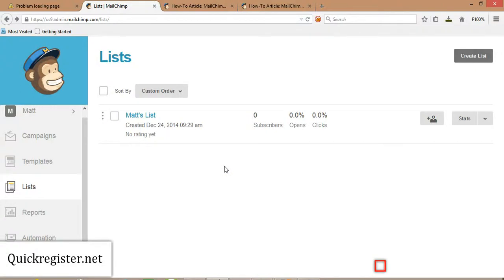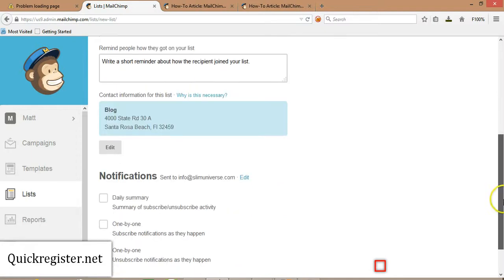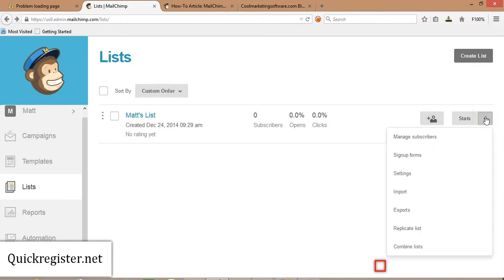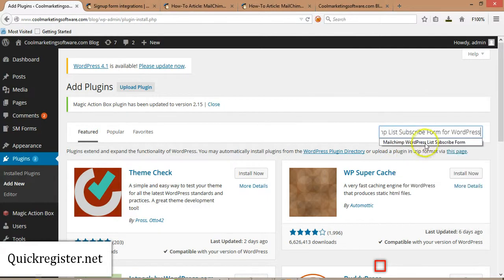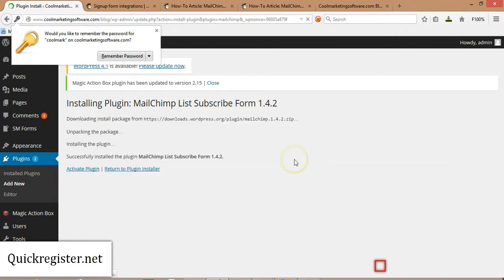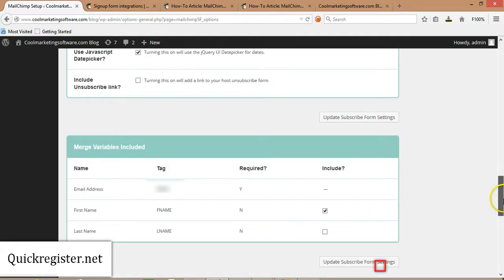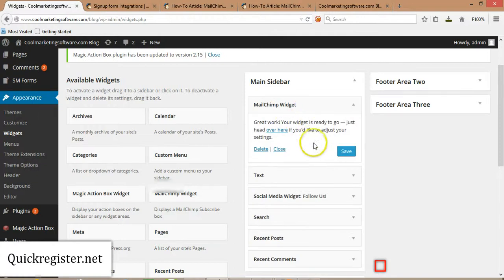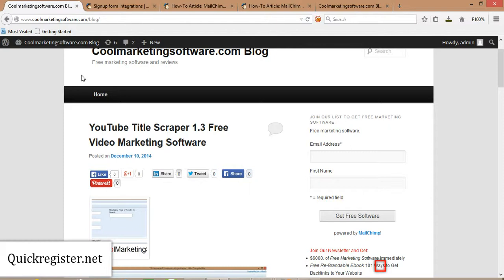MailChimp List Subscribe Form How to Set it Up On Your Wordpress Blog